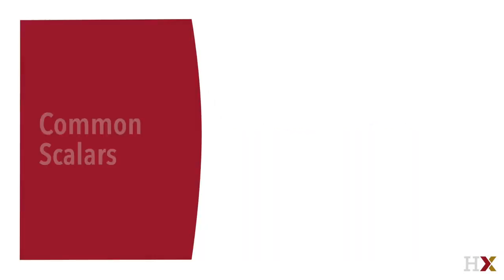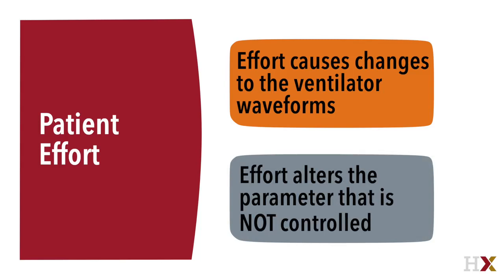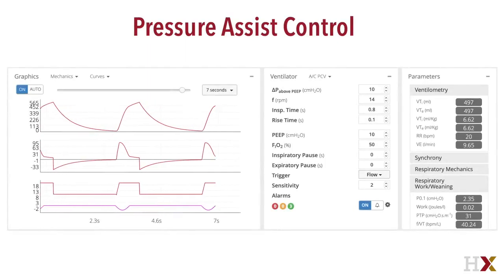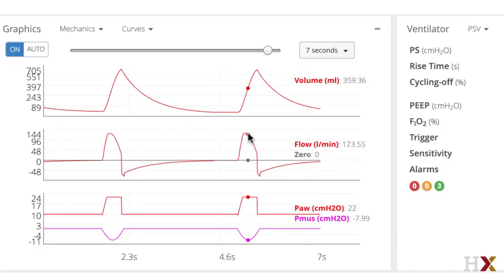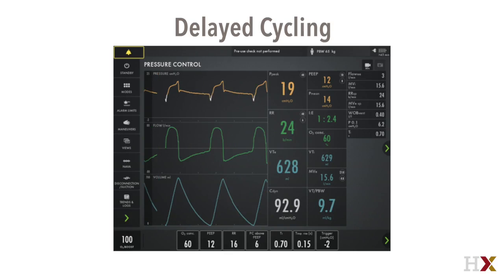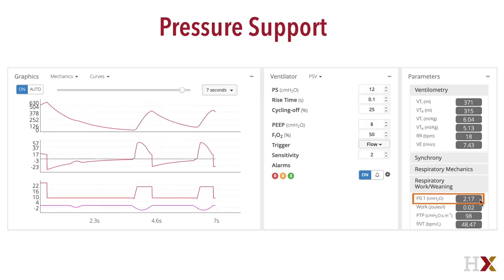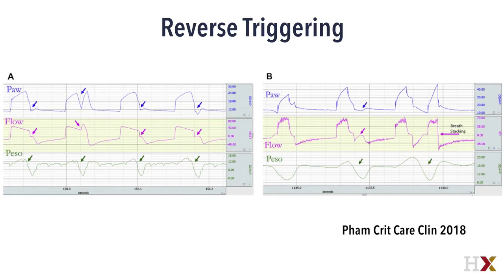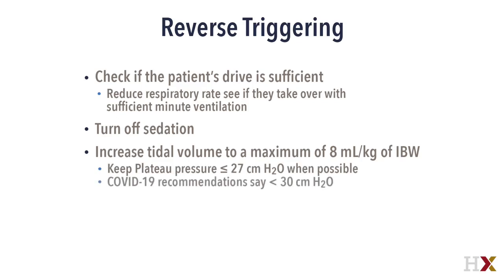HarvardXCOV19x V002500 DTH